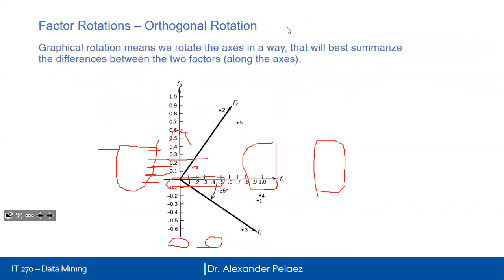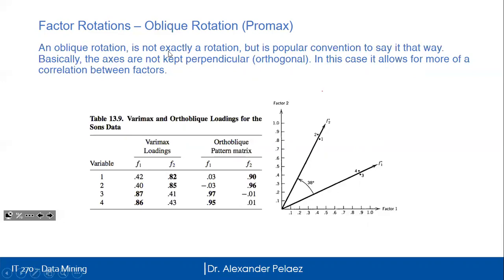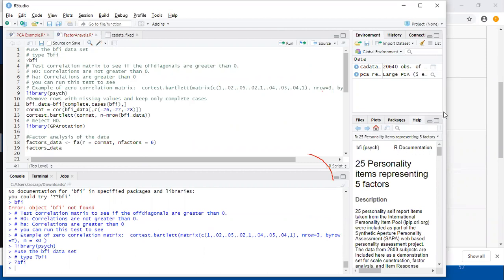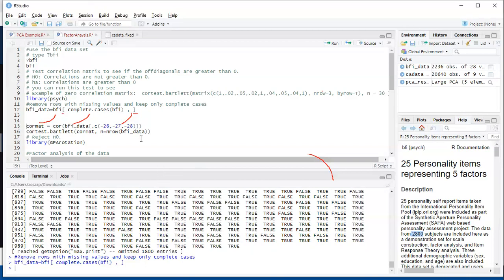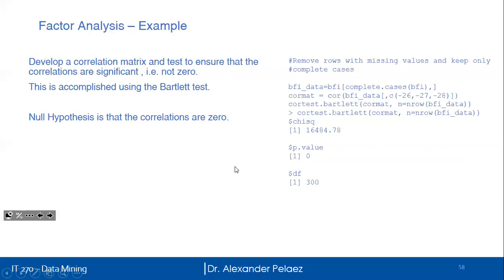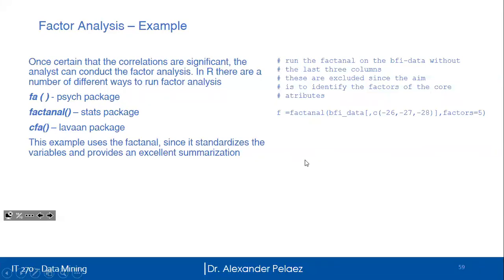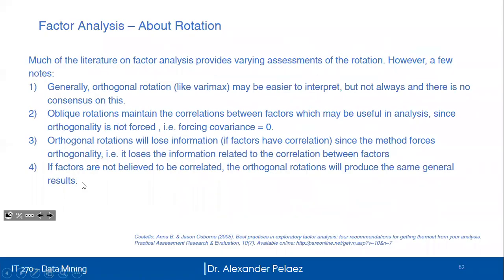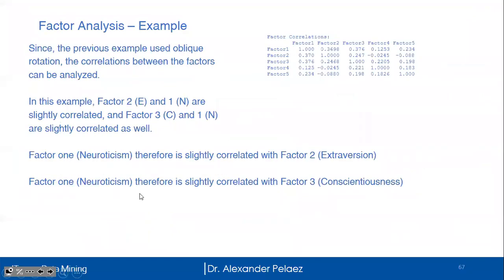IT270 - Thursday Feb 20, 2020 - Part 2